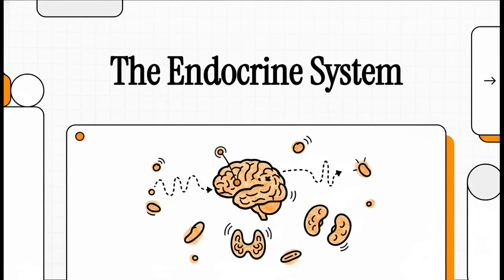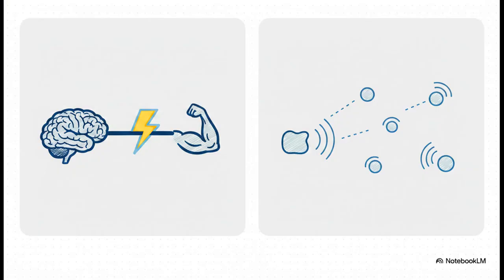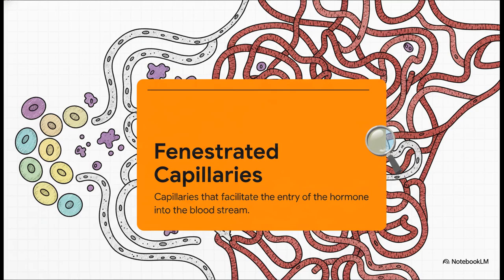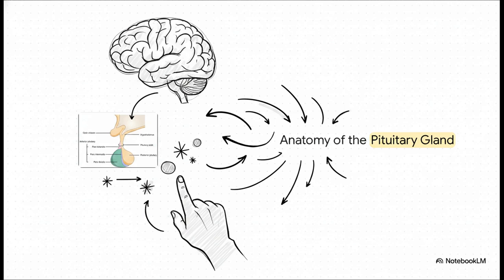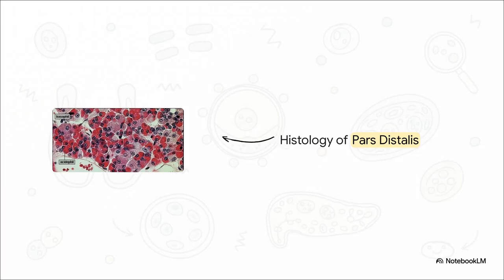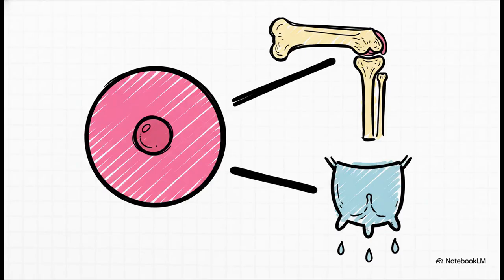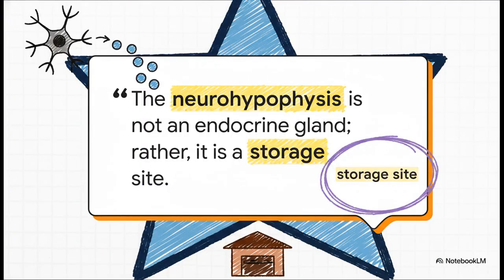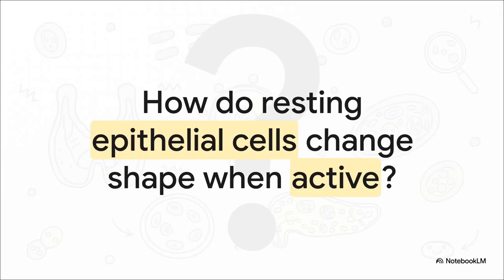The Endocrine System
provides a comprehensive histological and physiological overview of the endocrine system for veterinary students. The text defines how hormones travel through the body to regulate growth and maintain internal stability via endocrine, paracrine, and autocrine pathways. Detailed chapters examine the pituitary gland, outlining its dual embryonic origins and the specific cell types, such as acidophils and basophils, that manage various metabolic functions. Additionally, the sources describe the thyroid gland, focusing on the structure of follicles and the role of parafollicular cells in managing calcium levels. The provided diagrams and anatomical descriptions further clarify the complex relationship between the nervous and endocrine systems. This resource serves as a foundational guide for understanding the microscopic anatomy and functional signaling of major glandular organs.